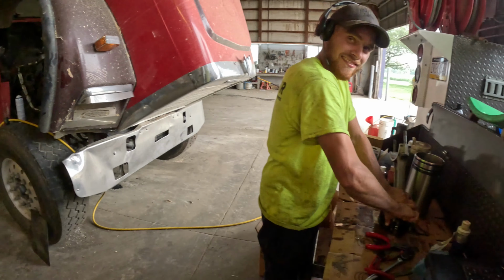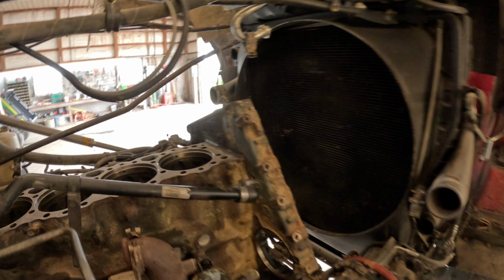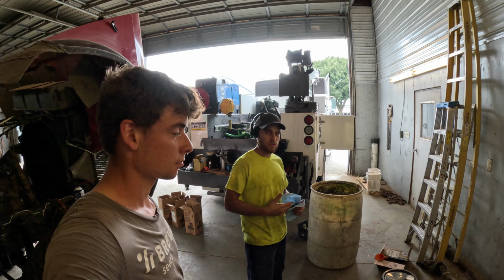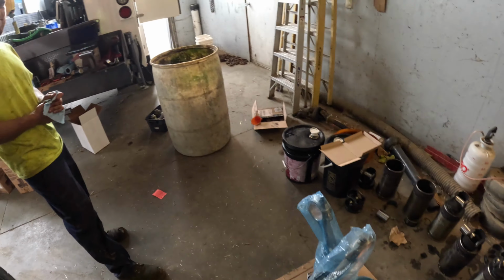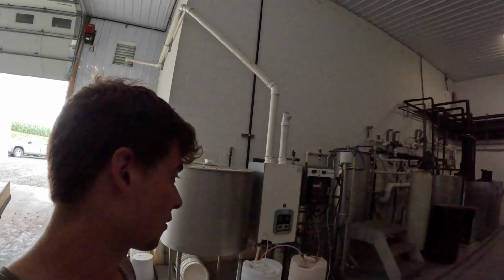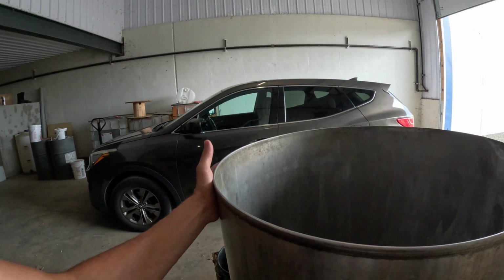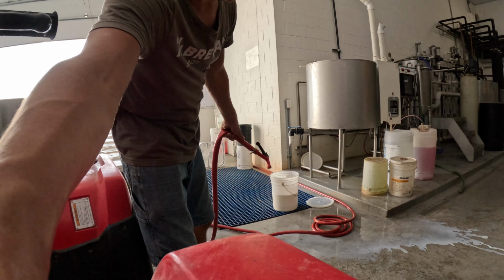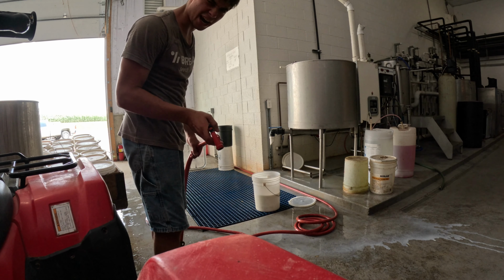Feeding 200 Calves in 1 Hour